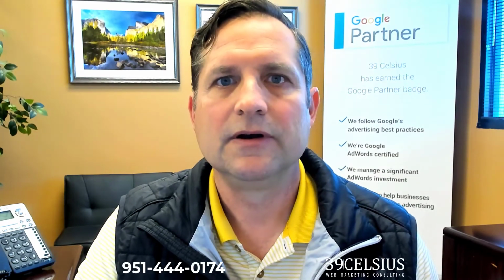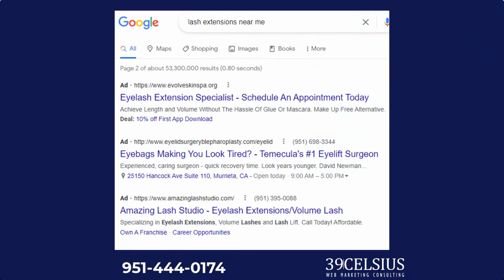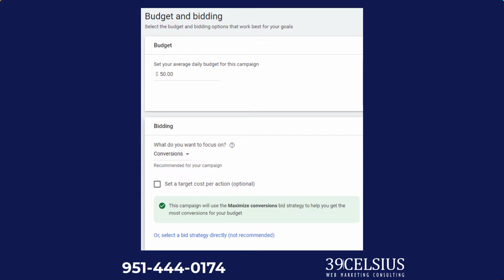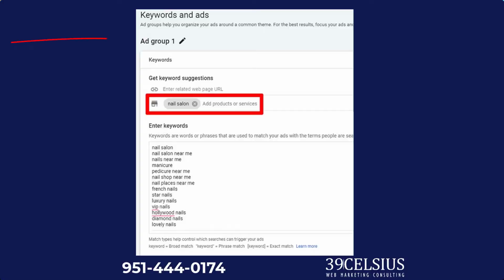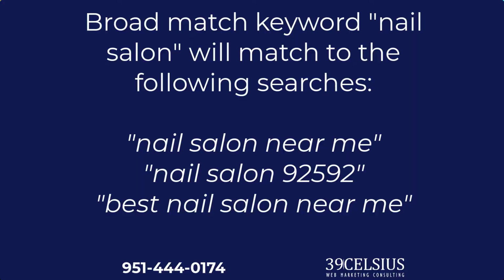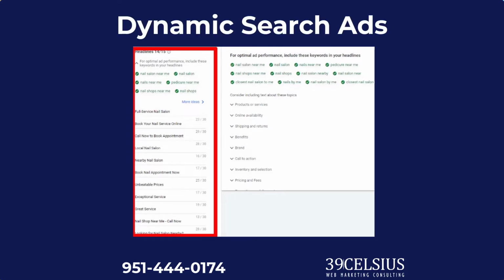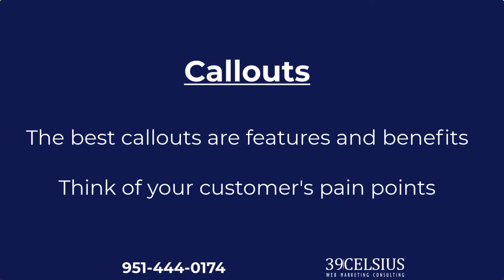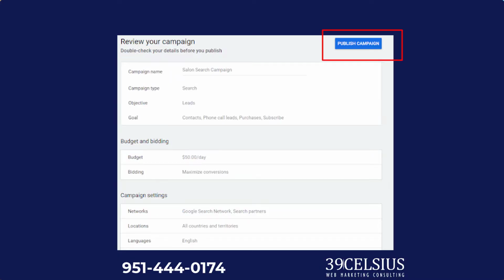Google Ads for Beauty Salons and Spas - More Leads, More Sales, More Profit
More People are Searching in Google Than Ever Before for More Queries for Beauty Salons, Nail Salons, Lash Extensions, Med Spas, and more.
Are you capturing this traffic? With Google Ads, you can.

In this video, I demonstrate how to set up Google Ads for Beauty Salon and Spas - from the setup, to campaign strategy, to optimal ad budgeting for your lead or sales goals, all so you can feel confident you have the most effective campaigns that deliver the most leads and sales.

What's covered in this video:
0:00 Google Searches Continue to Grow
2:29 Biggest Benefit
2:53 Hair salon keywords
3:12 Search or Display Ads?
4:00 Lash Extension Keywords
4:11 Example Lash Extension Ads
4:29 Step 1: Campaign Objective
5:04 Campaign Type: Search
5:27 Daily Ad Spend
6:02 Choose Networks
6:26 Geotargeting
6:45 Set Language
6:55 Keyword Selection
7:11 Ad Groups
7:47 Nail Salon Keywords
8:28 Keyword match types
9:24 Search Terms Report
9:38 Creating Search Ads
10:13 Headline variations
10:42 Add Sitelinks
12:02 Set Callouts
12:37 Callout Examples
13:01 Add Call Extensions
13:14 Add Image Extensions
13:49 Display Ads
14:10 Example Retargeting Ad
14:43 Display Ad Demographics
15:09 Affinity, In-Market Audiences
15:32 Example In-Market/Affinity Audiences for Beauty
15:46 Remarketing Ads
16:40 Benefits of Display Ads
17:03 When, Why Display Ads
17:56 How to Set Ad Budget
18:34 Aggressive Ad Budgets
19:09 Budget for New Salon
20:29 Ad Spend of Other Spas
21:25 Summary